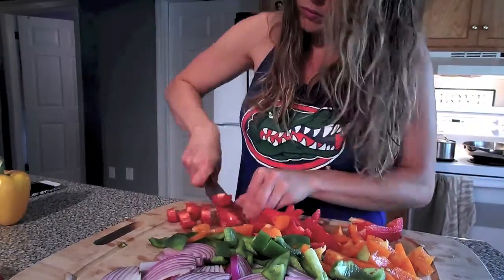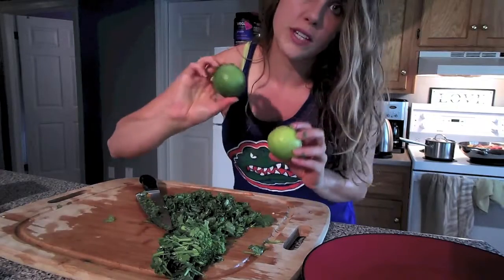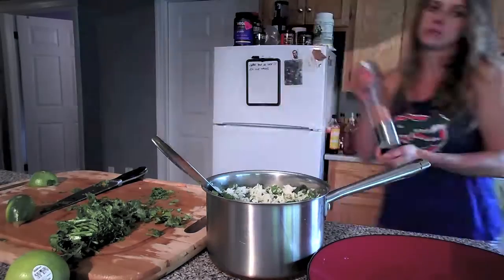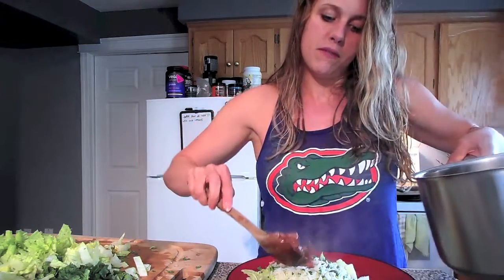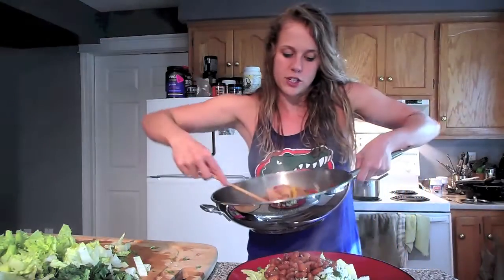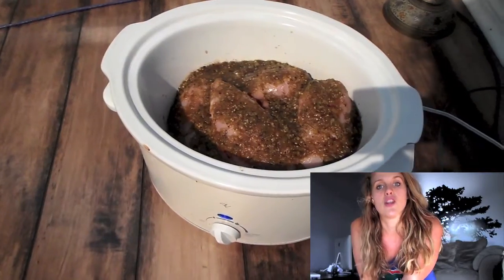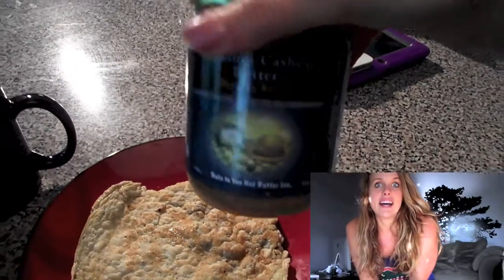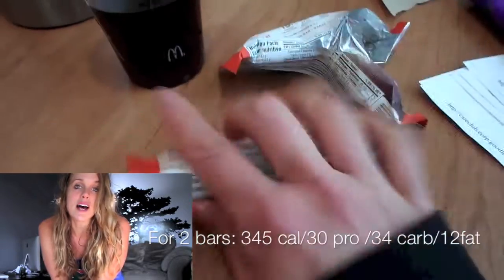CHIPOTLE BURRITO BOWL - Full Day of Eating - Episode 9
First part of this footage is on how I prepared my EASY CHIPOTLE BURRITO BOWL!!!

Skip to 6:03 to see my FULL DAY OF EATING

Sophomore Makeout by Silent Partner
Smiling by Hi Rez